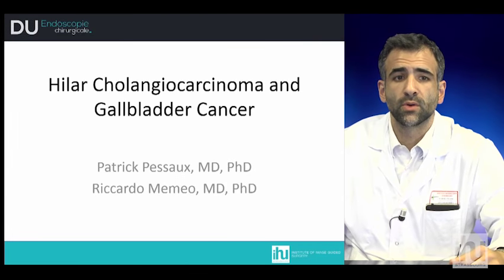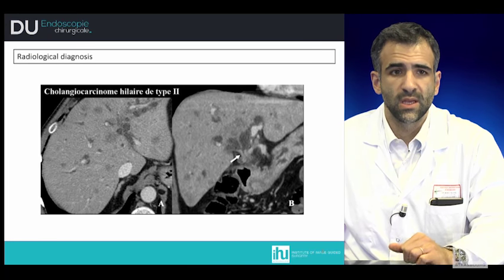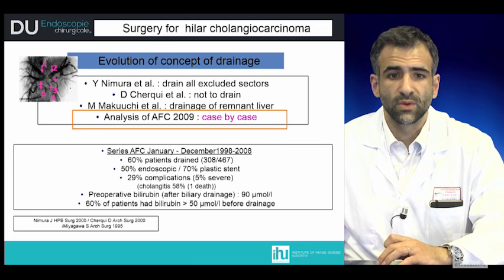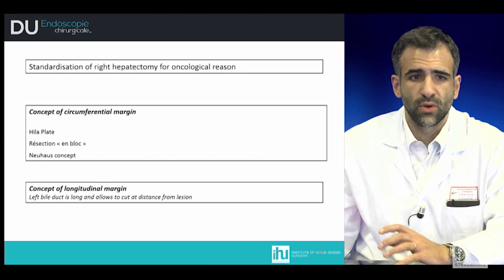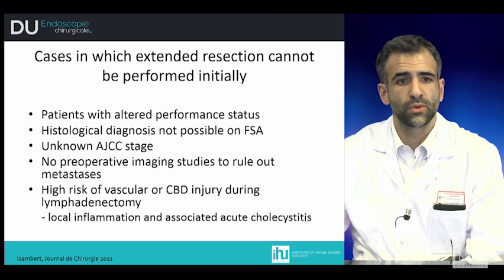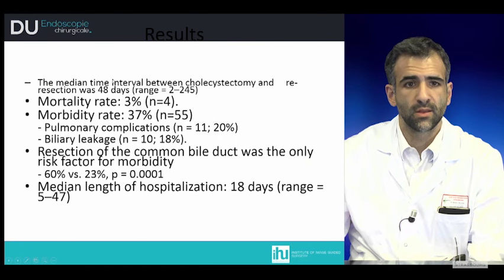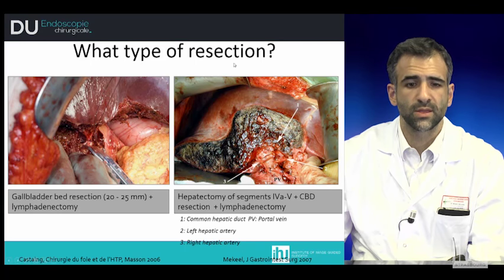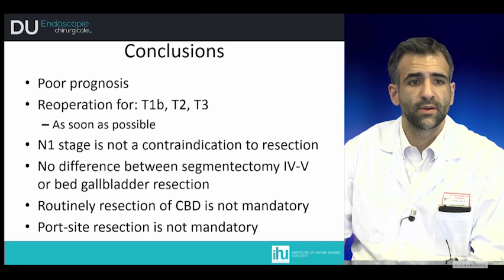Hilar Cholangiocarcinoma and gallbladder cancer